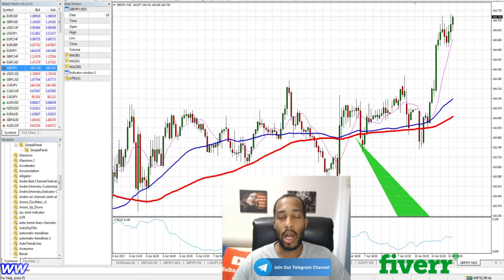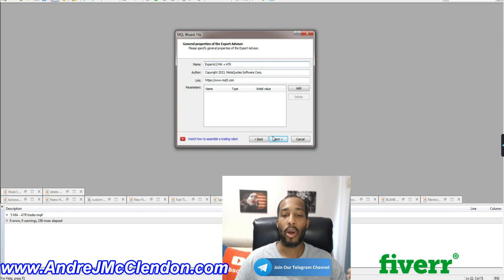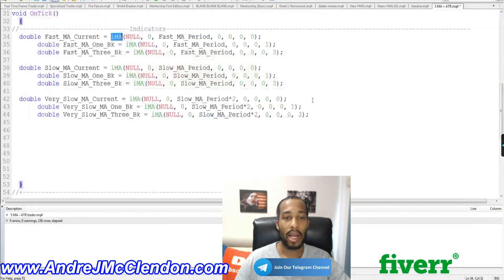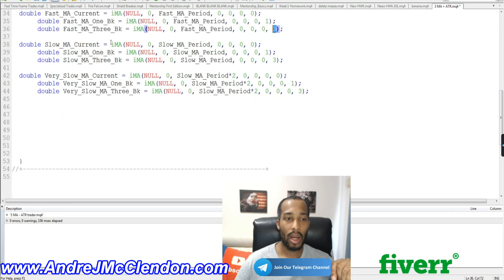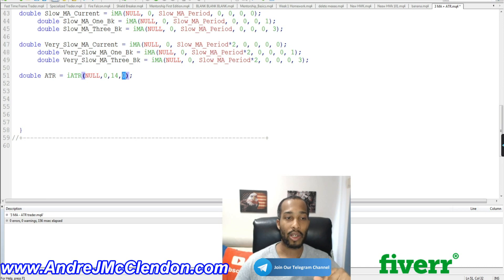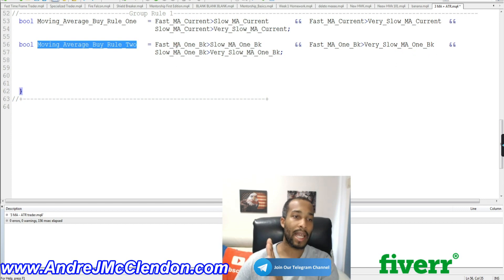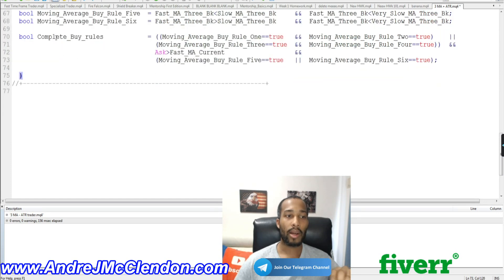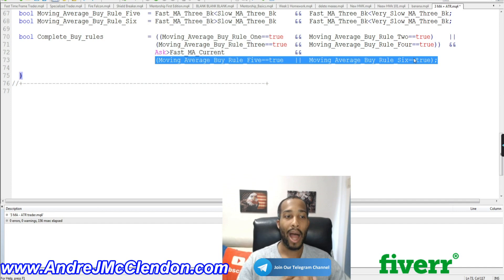Moving Average Crossover Expert Advisor | MQL4 Moving Average Programming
Moving average crossover programming in MQL4. This is a basic programming video for beginners in MQL4. I go over how to program in detail a moving Average crossover and ATR indicator step by step. Also in this video I will show how to use 3 different moving averages and when they cross enter in a demo buy trade. I also will be using the ATR indicator for when there is a fast movement in the market you can have it enter in a lower lot size and when the ATR is  low it can enter a higher lot size. This is very basic and can lead to more complicated formulas. Please use the data so you can build upon and make your formulas better. This will be part of a guide in a programming MQL4 series. The data or formula for this is in my email if you want it please go to my website and send me an email there and I will send it to you. YouTube doesn't allow me to paste it in here for some odd reason. The data will be on my website so please check it out there.

If you are looking for a custom made trading robot, indicator, script or program check out my fiverr

helpful information for the video